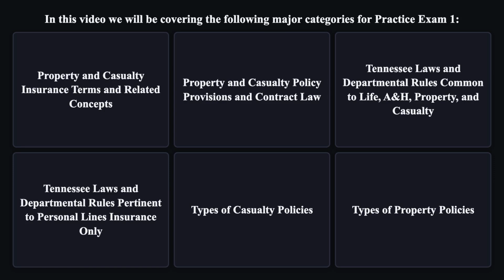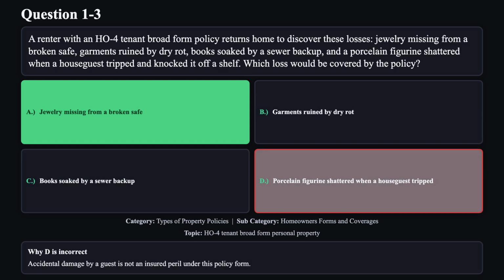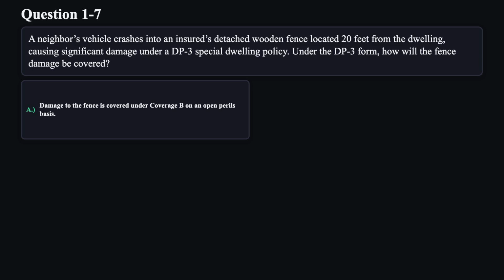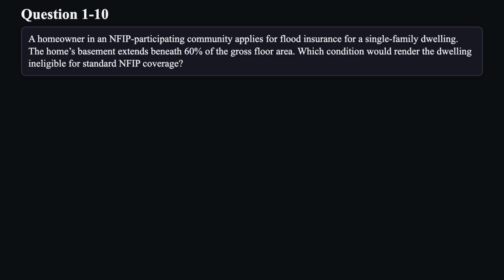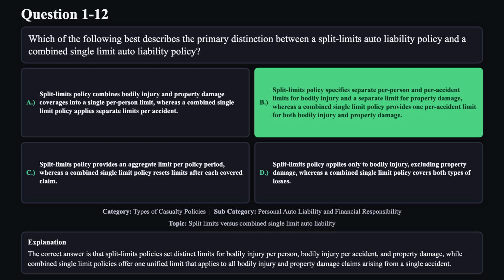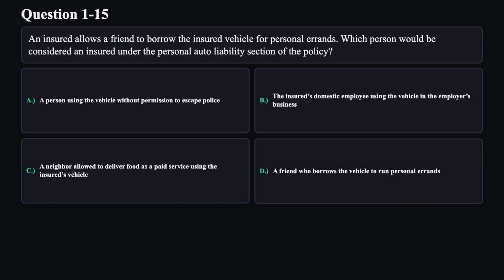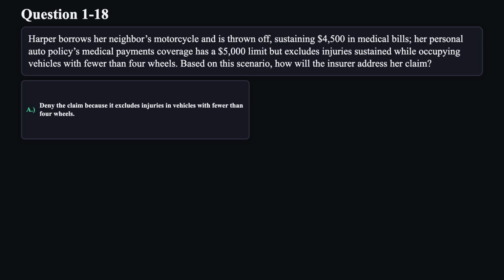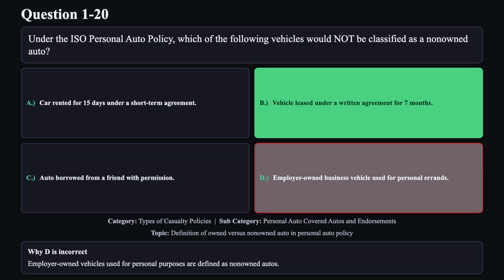Tennessee Personal Lines Insurance Practice Exam (InsTN-Pers07) - 20 Questions Free